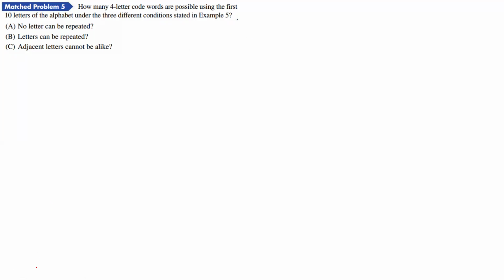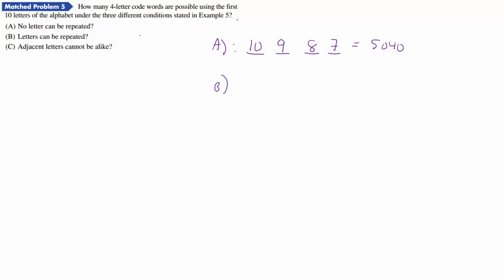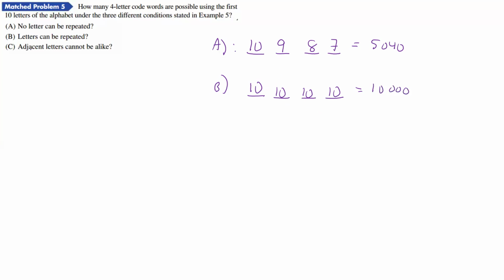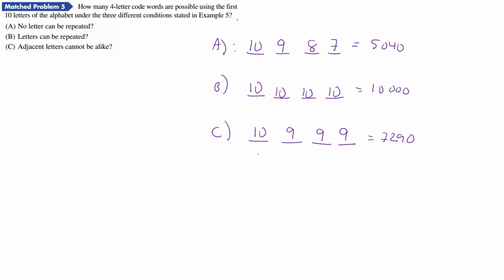Section 7.3 Pt IV